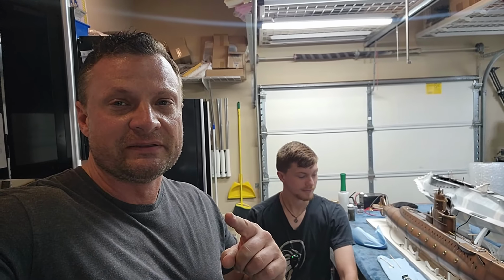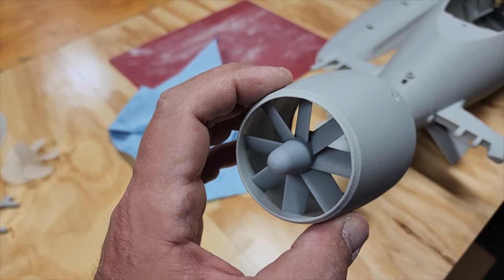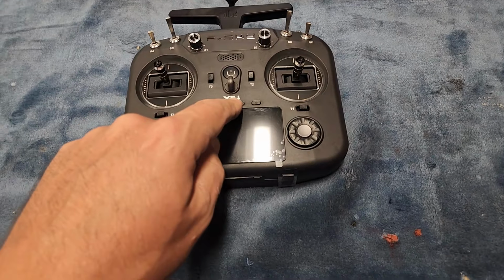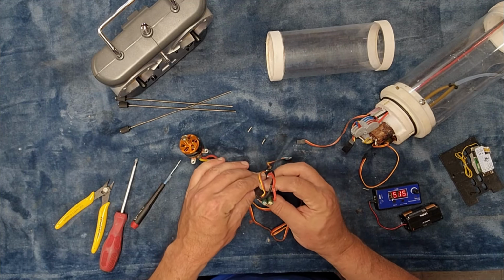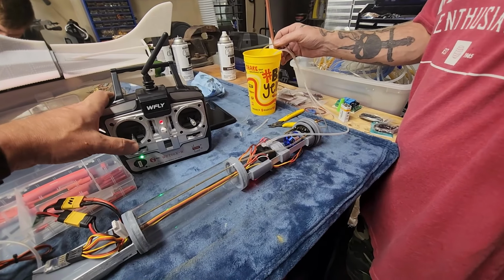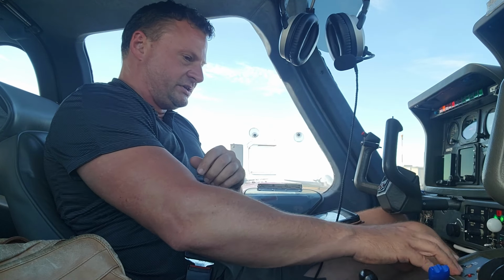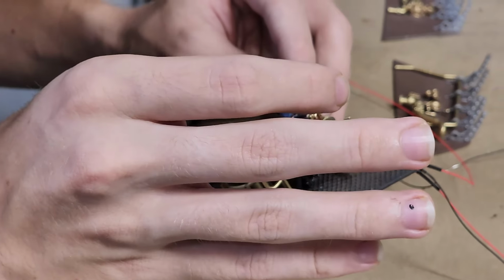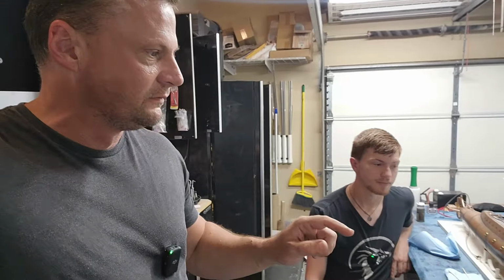RCSubGuy Massacres Marlin, Shows Off Stingray, Flies to Pick Up a Beluga, and Cries Over a Cylinder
Interested in the boats you see featured in this video? for full details or to purchase.

Bob Martin
the RCSubGuy